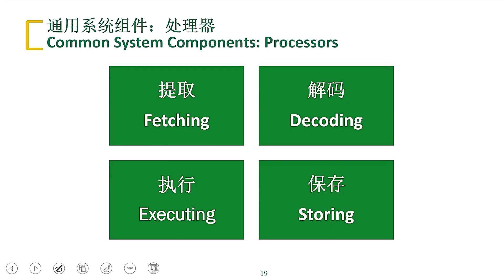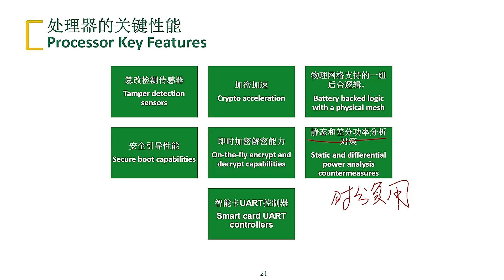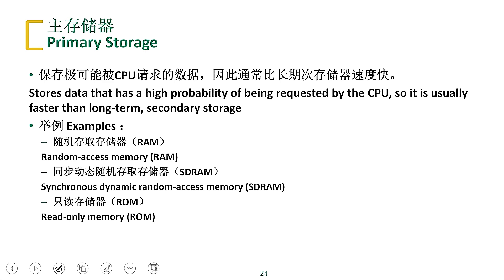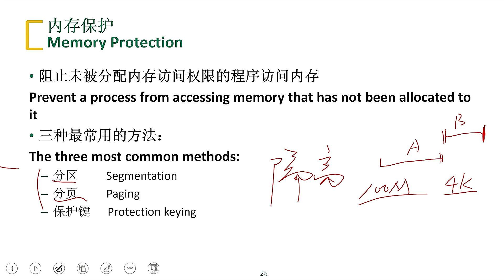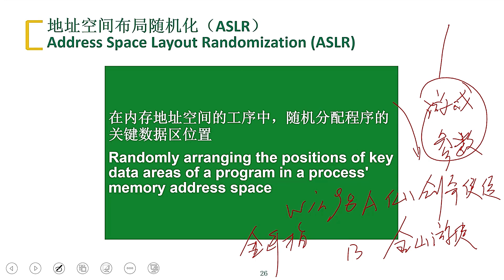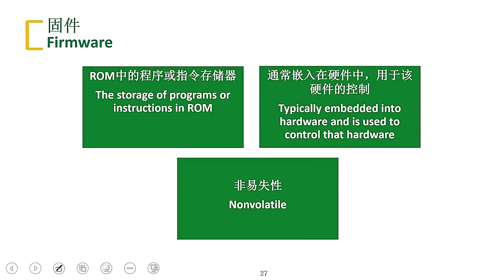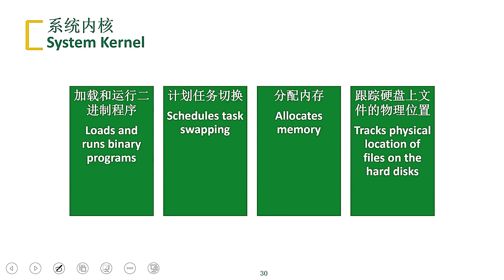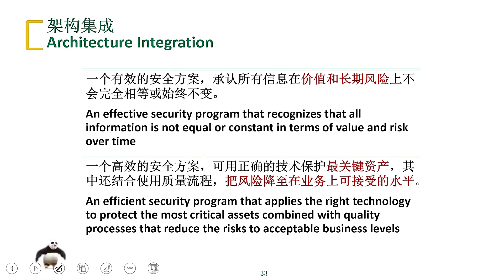CISSP Expert Reveals the Shocking Truth About Security Model-1 Basics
🚀 CISSP Certification: Dive Deep into Understanding the Core Concepts of Security Model-1 Principles
Unlock the critical knowledge for your CISSP journey! This video breaks down the essential concepts of Security Model-1, a foundational principle for anyone pursuing a CISSP certification. Whether you want to understand or apply the theory to real-world scenarios, this guide offers expert insights. Learn how security models shape your cybersecurity strategy, enhance your decision-making, and prepare you for a successful career in information security.

🔐 What You’ll Learn in This Video:

Key Concepts of Security Model-1
Practical examples of applying security models
How this knowledge can help boost your CISSP exam preparation
Real-world implications of security models in cybersecurity
Tips and strategies to conquer the CISSP certification process
💡 Why It Matters: Understanding the security models is crucial in designing secure systems and defending against potential threats. CISSP professionals need to master these models to ensure they are well-prepared for the exam and their careers.

00:00 - Introduction
00:39 - Common System Components: Processors
02:17 - Processor Key Features
03:02 - Virtualization and CPU Security
05:10 - Primary Storage
07:16 - Address Space Layout Randomization (ASLR)
11:17 - Firmware
11:51 - Peripherals and Other Input/Output (I/O) Devices
12:00 - Operating Systems
12:25 - System Kernel
14:10 -  How They Work Together
14:25 - Enterprise Security Architecture (ESA)
15:19 - Architecture Integration
15:39 - Expected Benefits
16:54 - Common Security Services
17:59 - Security Zones of Control
18:31 - Types of Security Models